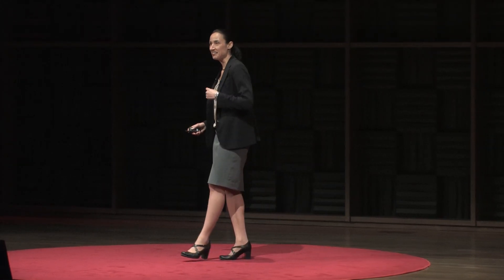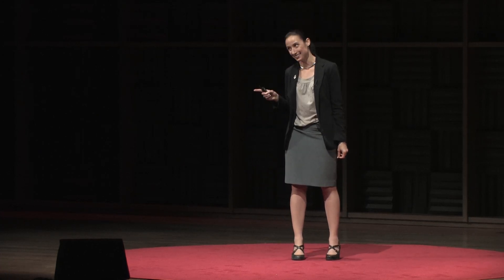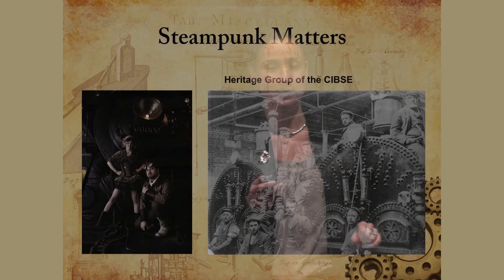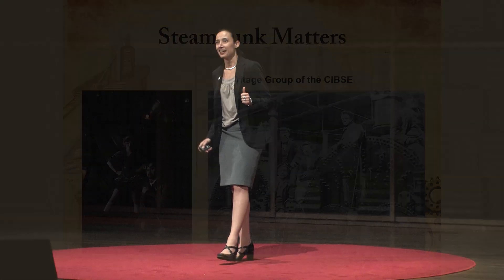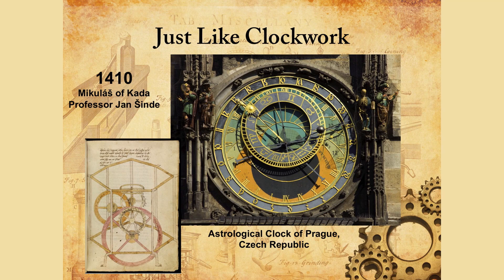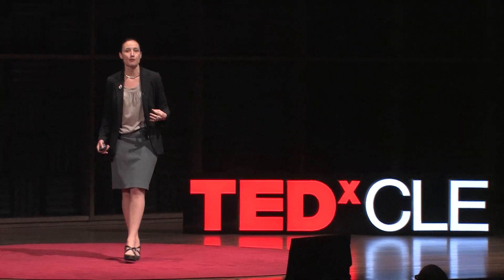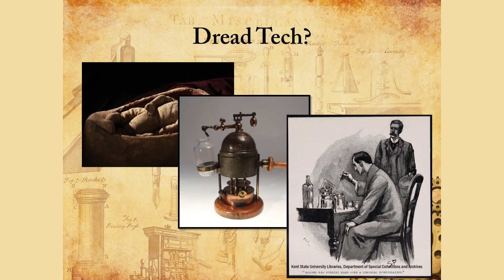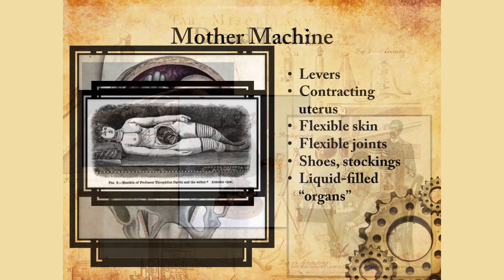Steampunk science: true tales of innovation in a steam powered age | Brandy Schillace | TEDxCLE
Steampunk is fiction...or is it fact? Dr. Brandy Schillace takes the audience along a fascinating investigation into the true tales of Steampunk Science in her 2015 TEDxCLE talk.

Historian and author Dr. Schillace writes about intersections of medicine, history, and literature. She works as Research Associate and Public Engagement Fellow for the Dittrick Museum of Medical History and Managing Editor of Culture, Medicine and Psychiatry (an international journal of cross-cultural health research). Dr. Schillace’s co-edited collection, Unnatural Reproductions and the Monstrous(Cambria Press) provides an interdisciplinary look at birth, and her book Death’s Summer Coat (E&T UK, Pegasus US), explores the other end of life through cultural approaches to death and dying. Her current project explores the science behind steampunk, that clockwork genre of gadgets and gizmos (and Victorian debonair).